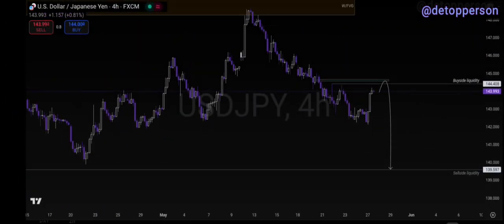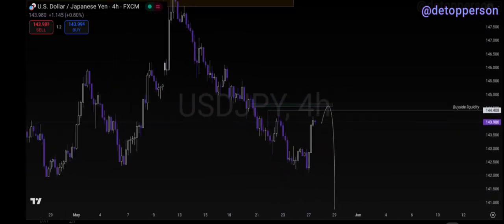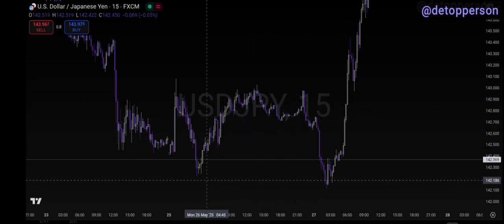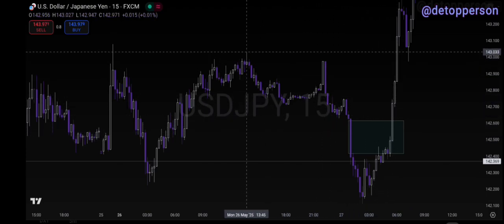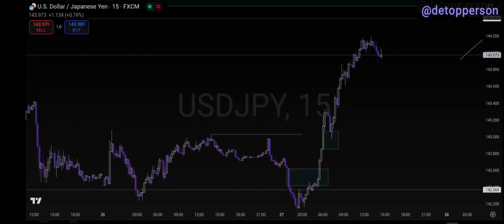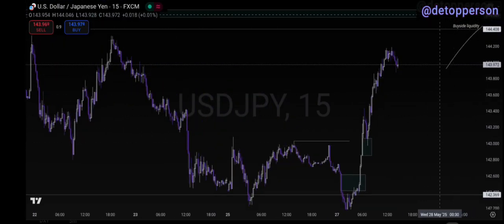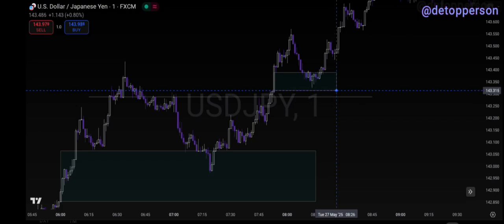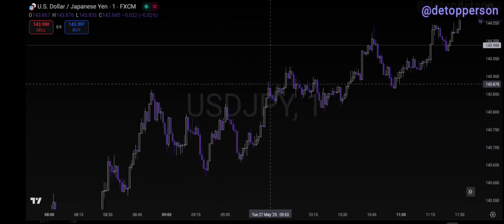What most traders miss! The ICT 2022 Model — finally makes sense((Explained with USDJPY)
Welcome to Trade with Detopper.

In this short 5-minute breakdown, I simplified the ICT 2022 model using USDJPY as a live example.
If you're still confused about liquidity, FVGs, or delivery shifts — this is for you.

Clear logic. Straight to the point. Just ICT 2022.